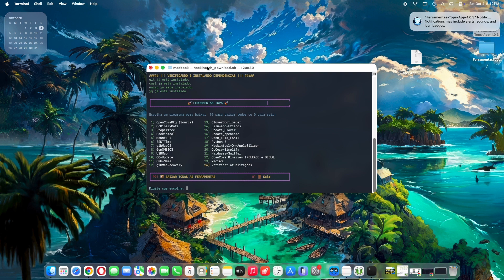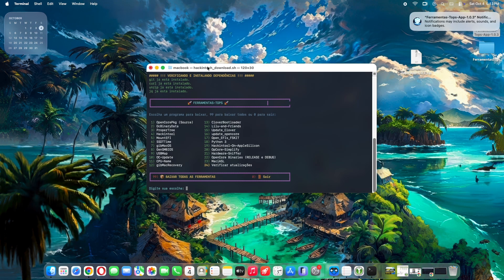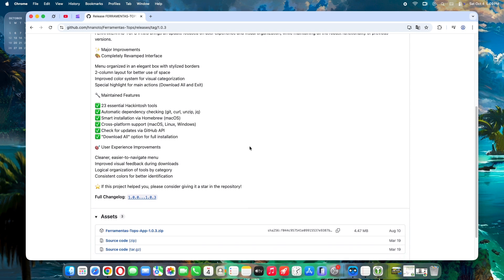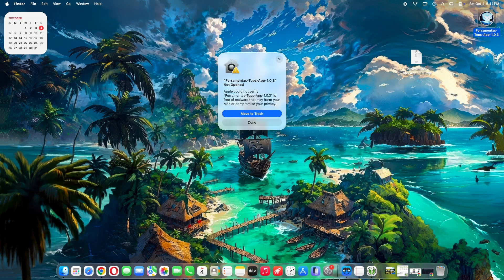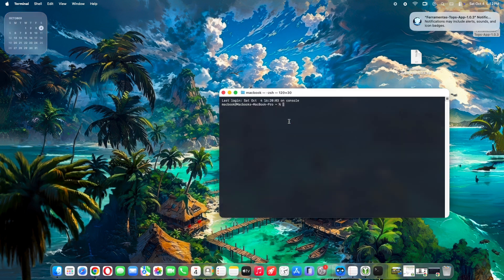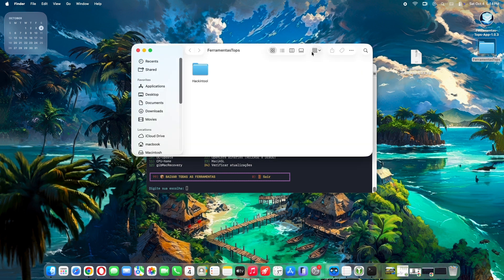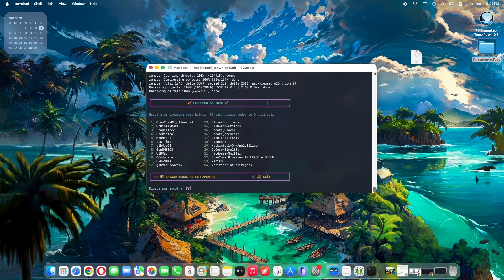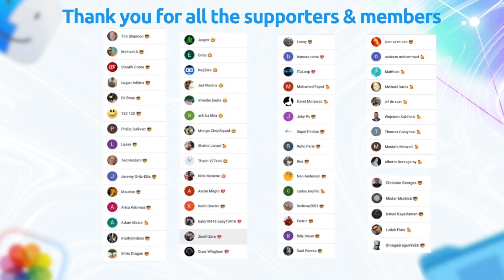Must Have Top Tools for Hackintosh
In this video I will share an awesome tool for all your hackintosh apps needs, one app that has all the tools you need.

Shout out to @HackintoshAndBeyond